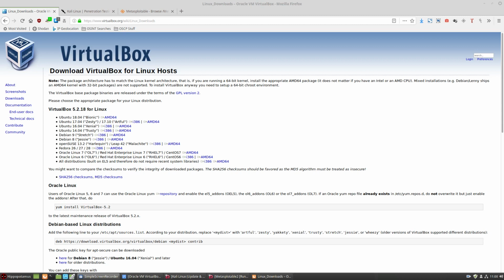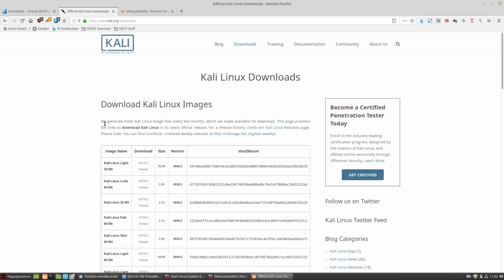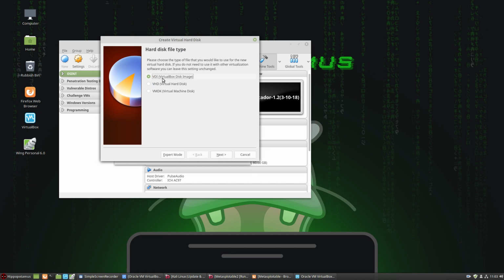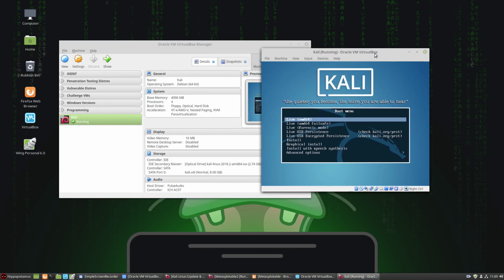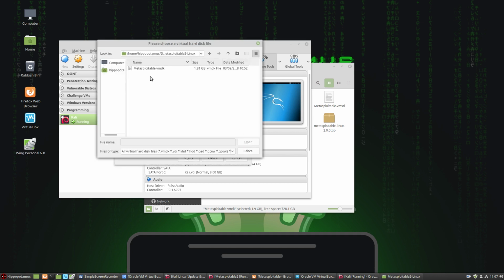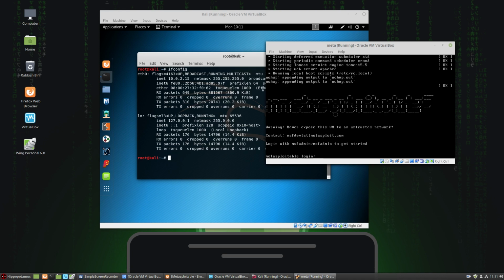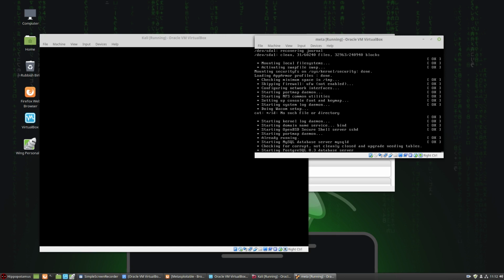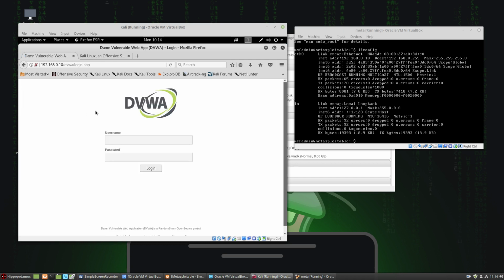Setting up a home Hacking Lab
just a quick video showing how to set up a home lab so you can test your penetration tools legally and safely.